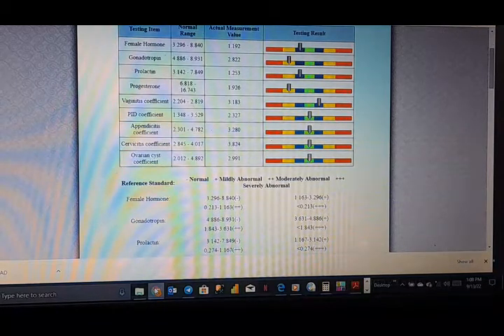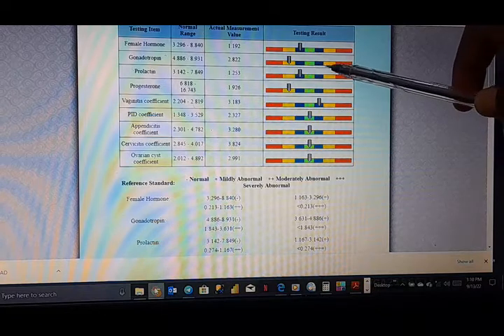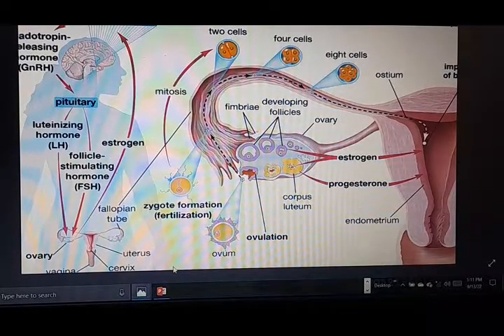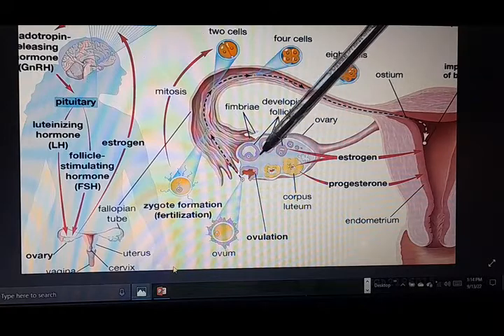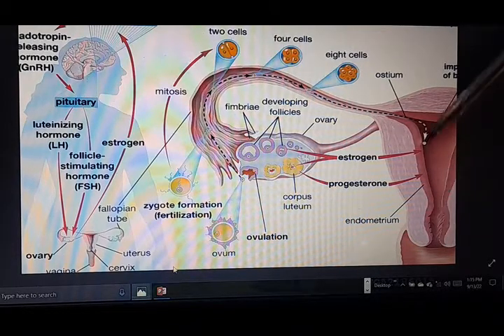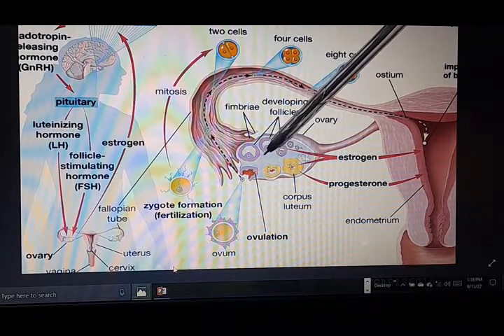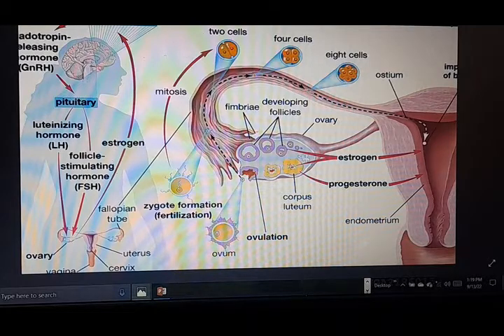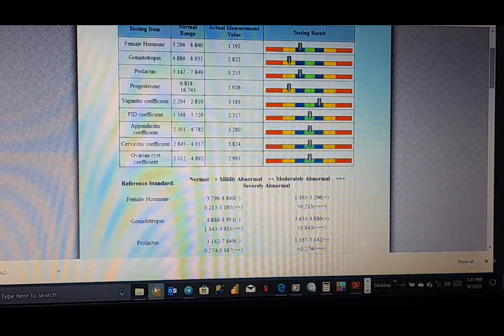HOW TO INTERPRET GONADOTROPIN RESULT IN YOUR QUANTUM ANALYZER QRMA(@keobikhealthcareacademyng )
Click on the link below to register for training on the QUANTUM RESONANCE MAGNETIC ANALYZER,  NON-LINEAR SYSTEM ANALYZER DEVICE and many other HEALTHCARE DIAGNOSTIC AND THERAPEUTIC EQUIPMENT:

NEW DATE: 24TH - 29TH OCT, 2022

VENUE: DE CHRISTIE'S RUBY EVENT HALL
NO 9 LONGE STREET
OFF LATEEF JAKANDE ROAD
BY CITY FM RADIO STATION 105.1
OGBA, LAGOS STATE

FEE: N70,000
TIME: 9AM DAILY